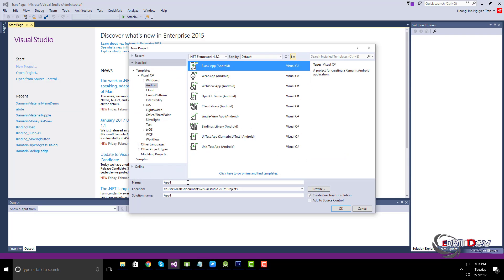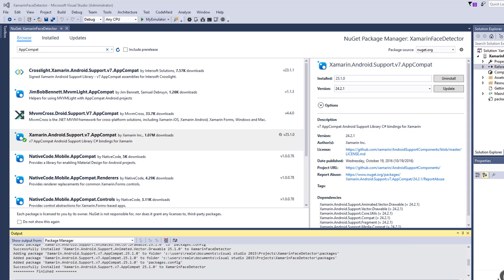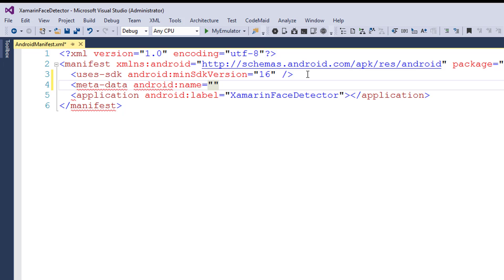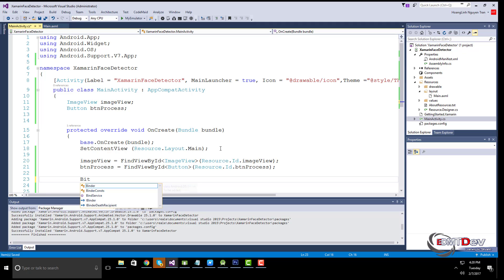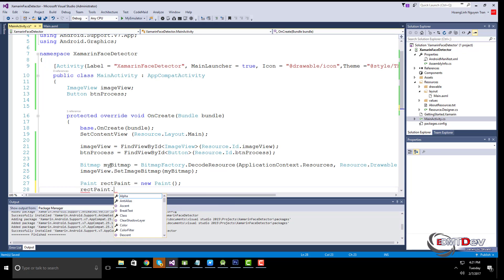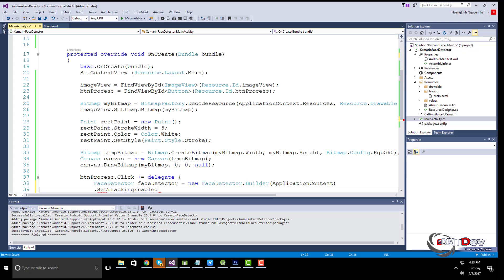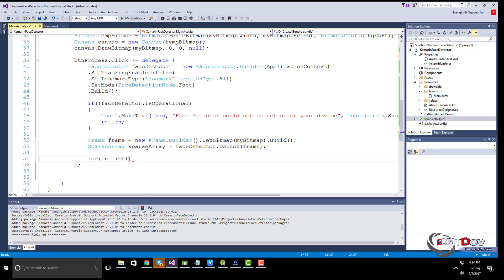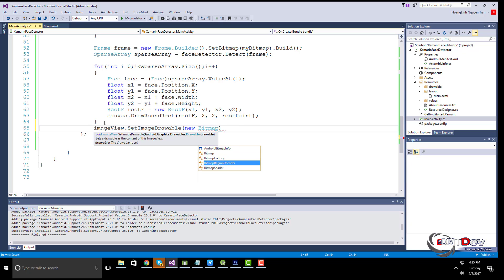Xamarin Android Tutorial - Face Detection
The Face API finds human faces in photos, videos, or live streams. It also finds and tracks positions of facial landmarks such as the eyes, nose, and mouth.

xamarin android tutorial,
xamarin tutorial,
xamarin tutorial android,
xamarin studio tutorial,
xamarin studio android tutorial,
xamarin visual studio tutorial,
xamarin c# tutorial,
android xamarin tutorial,
c# android tutorial,
learn xamarin,
c# xamarin tutorial,
xamarin c# android tutorial,
xamarin android,
xamarin cross platform tutorial,
tutorial android,
tutorial xamarin android ,
xamarin android,
android xamarin,
car insurance